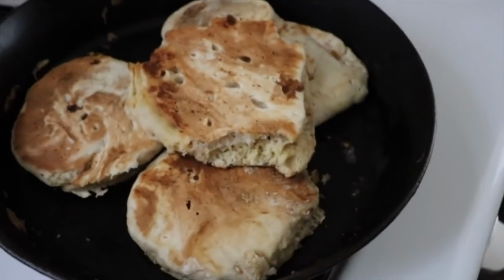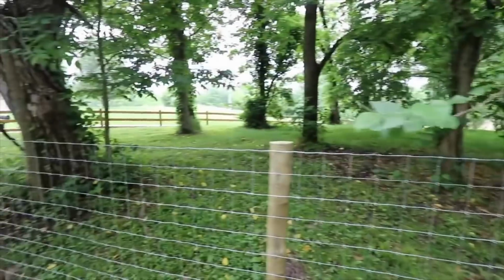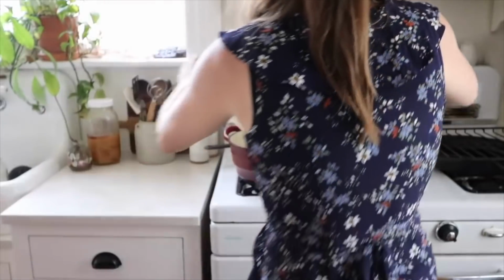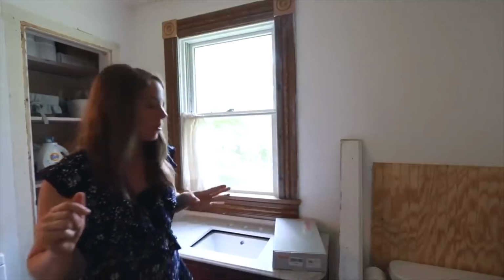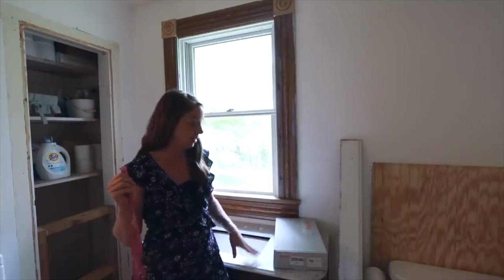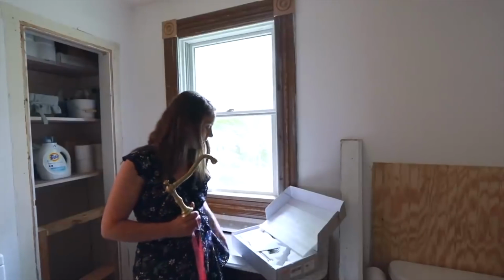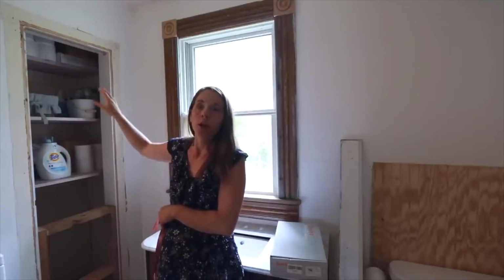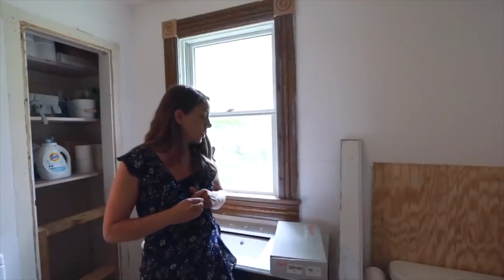Bathroom Reno Progress, Cook With Me, Flower Arranging, Buying a Rental House??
We are a homeschooling, work from home, homesteading family of 8. I guess you could say we love and celebrate home! Join us for a busy June day on the homestead...a farm fencing update, baking sourdough bread, possibly buying an old farmhouse to rent out, arranging flowers and working on the bathroom renovation.